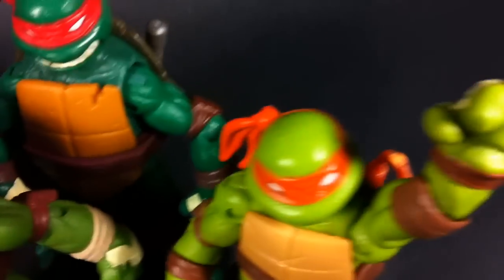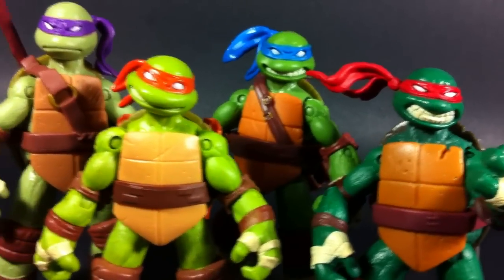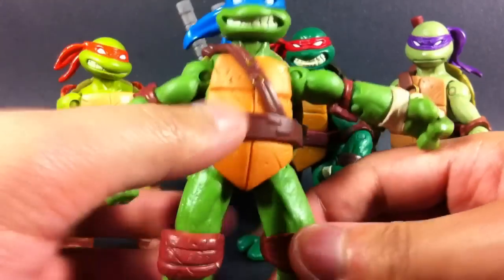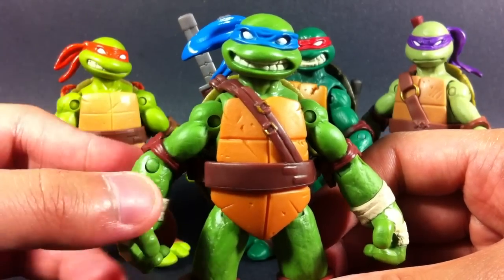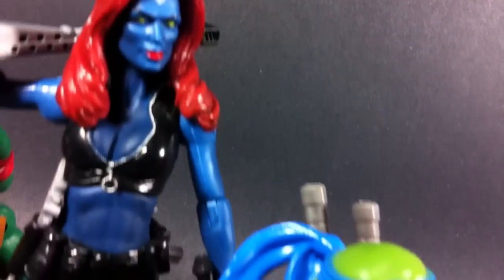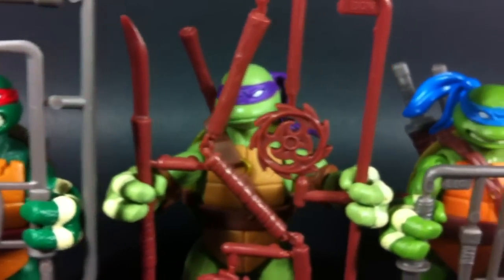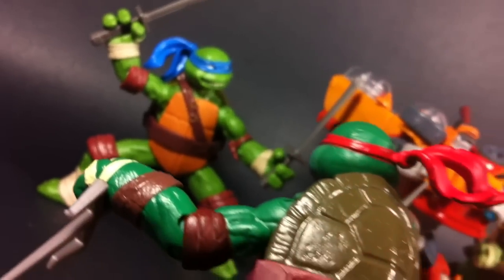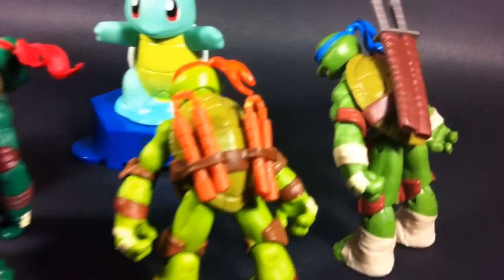Playmates Nickelodeon Teenage Mutant Ninja Turtles (2012) | REVIEW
These are the basic size Playmates Ninja Turtles based on the new 2012 cartoon - and guess what? They're awesome!

FUN FACT: My favourite turtle is Squirtle